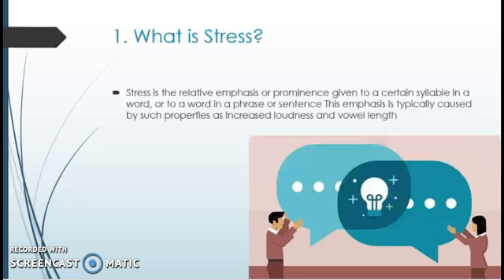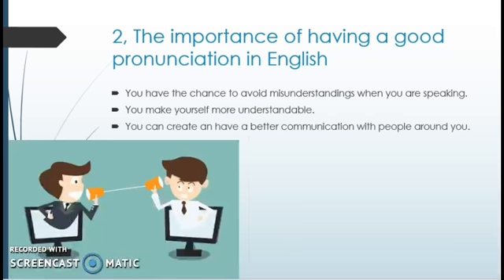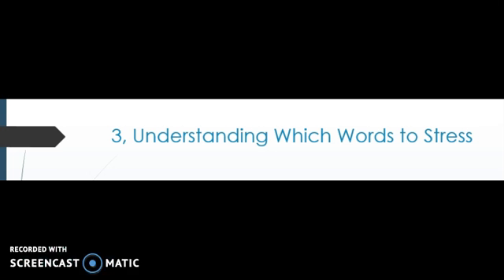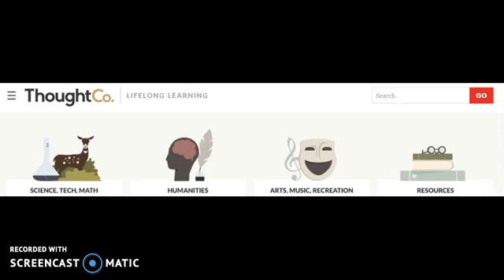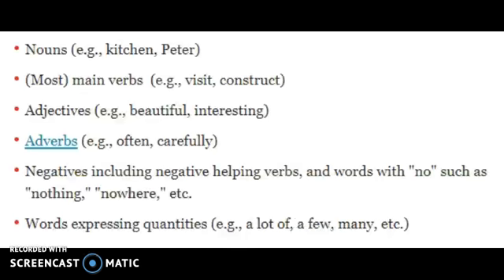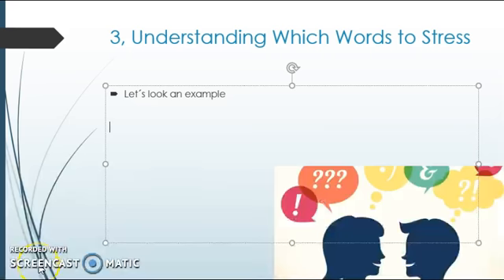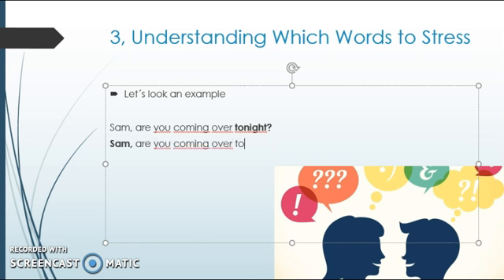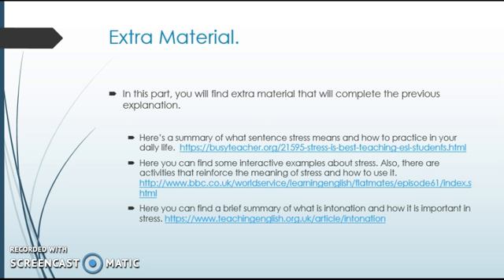Pronunciation, Stress (Laura Martinez y Solangie Diaz)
Here’s a summary of what sentence stress means and how to practice in your daily life.

Here you can find some interactive examples about stress. Also, there are activities that reinforce the meaning of stress and how to use it.

Here you can find a brief summary of what is intonation and how it is important in stress.